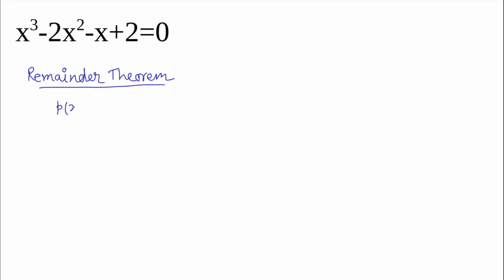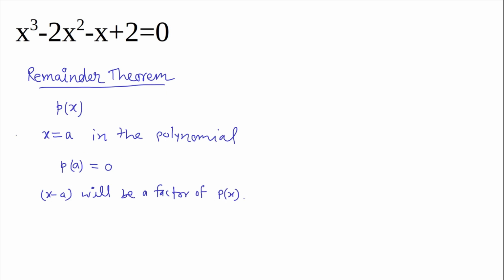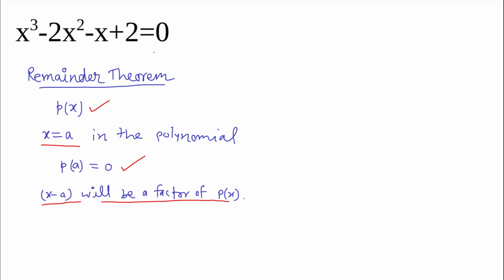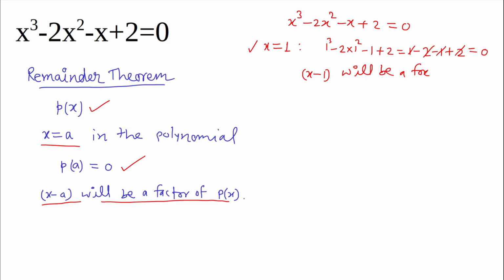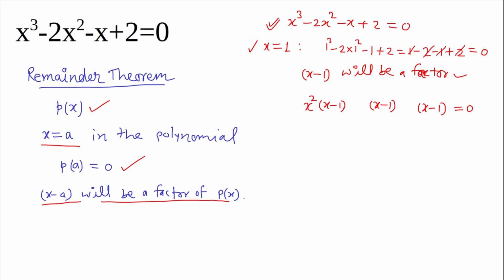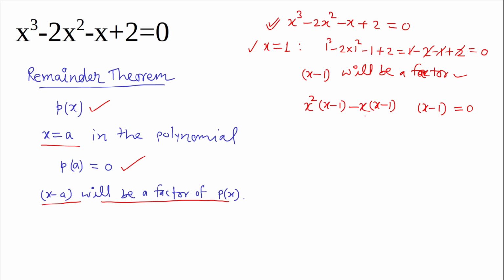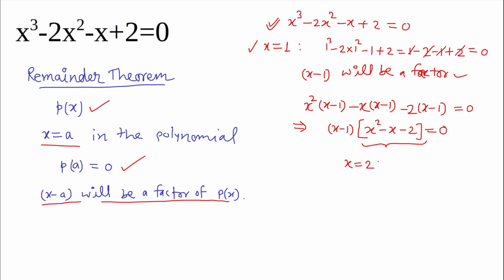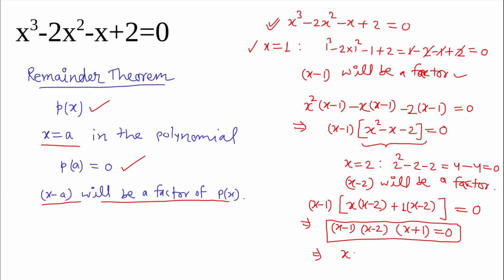Factorization of Cubic Polynomials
x^3-2x^2-x+2=0 solution